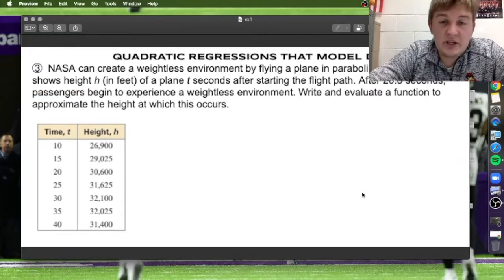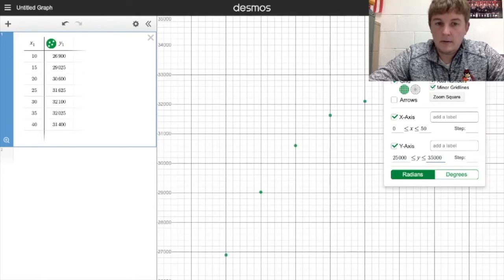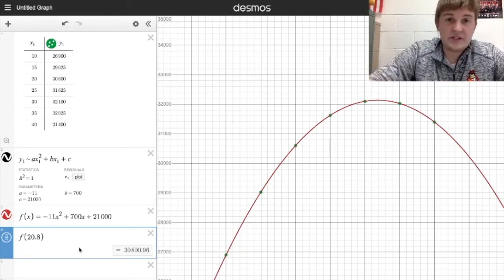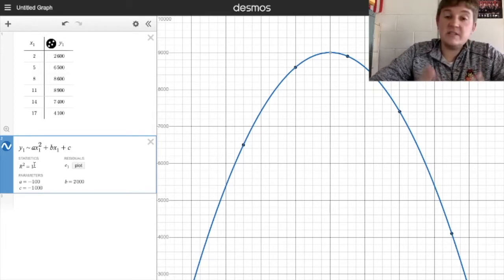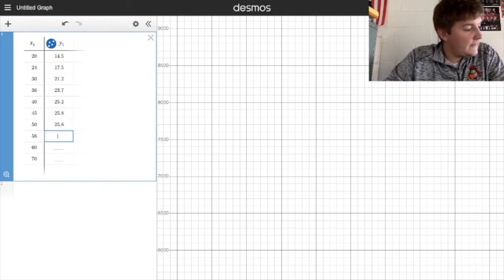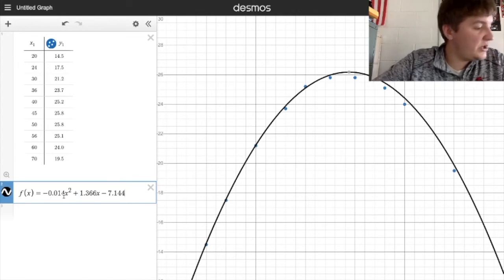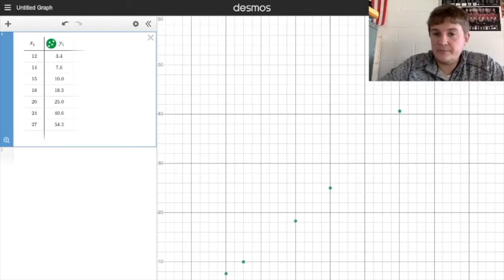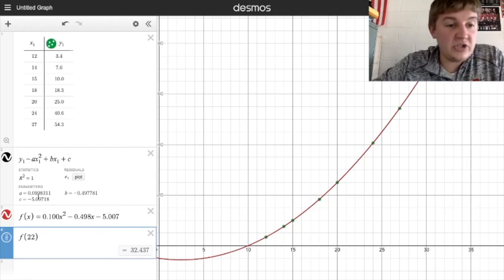Alg 2: 3 3 Writing Quadratic Equation (Regressions using Desmos)